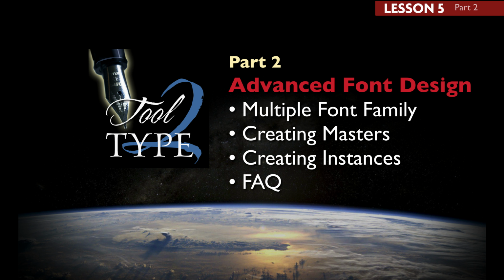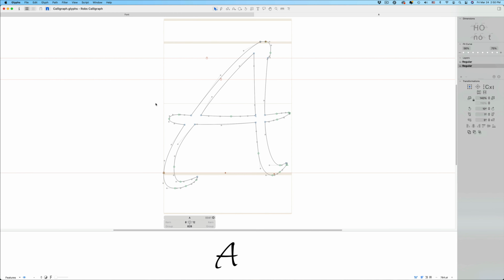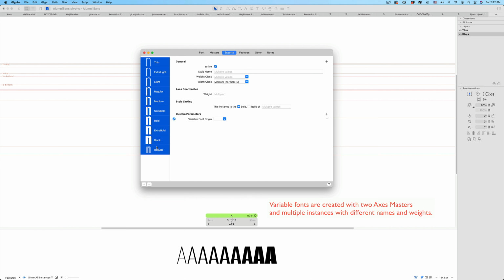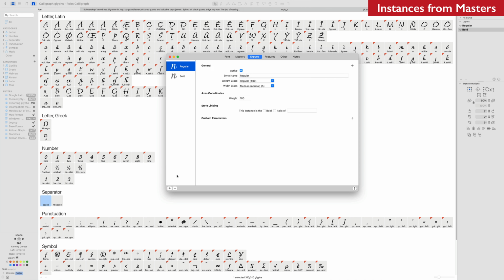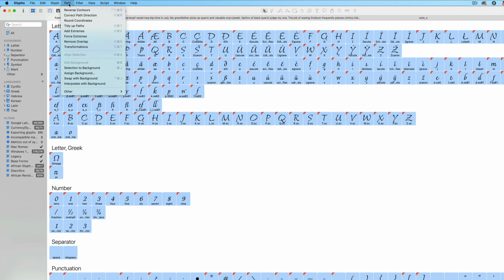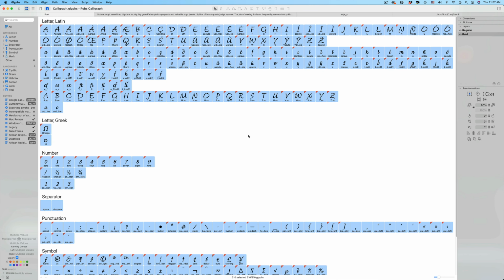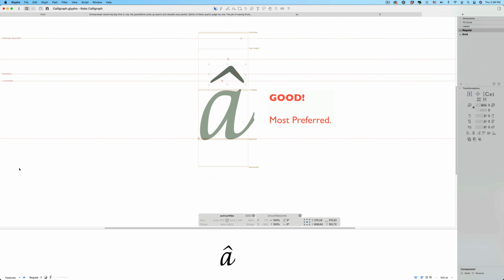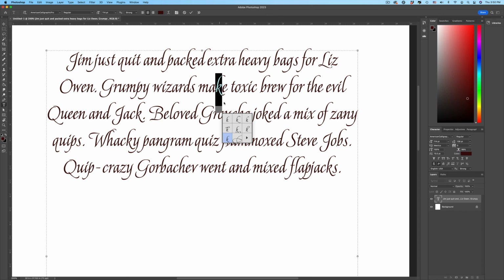•Tool2Type Workshop Lesson 5 Final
Lesson Five / The Final lesson of the Tool2Type Workshop by Rob Leuschke.

00:26 Creating a Font Family
00:33 Making Masters of your font
01:36 Variable Fonts Explained
01:50 Giving your font a weight Axes
02:10 Exports ("Instances") from Masters
02:52 Adding extremes to paths before exportation
03:16 Exporting the font
03:36 FAQs
03:43 Naming guides
04:00 Components and paths in a glyph cell
4:11 Create NOTES within glyph cells
04:28 The AALT feature explained
04:44 What font format is best to export
05:08 Sell your fonts